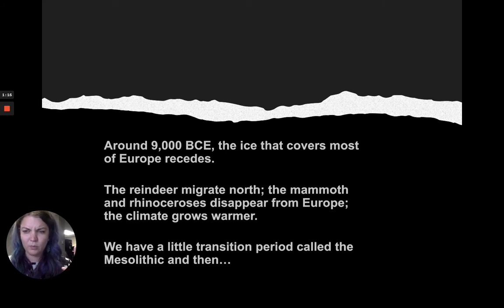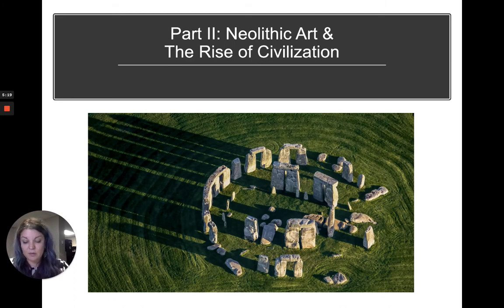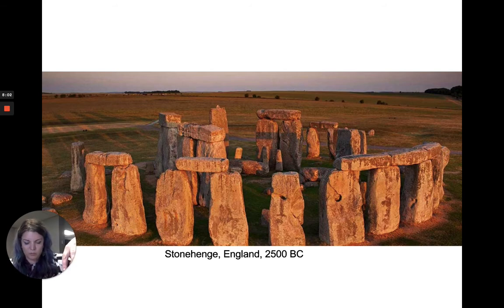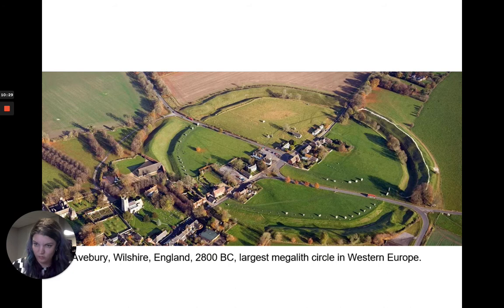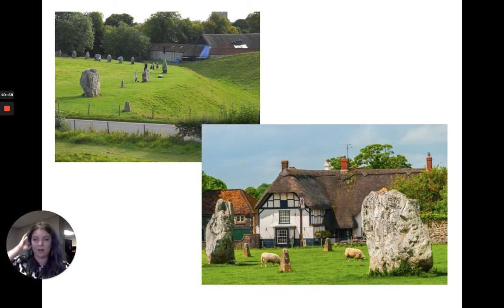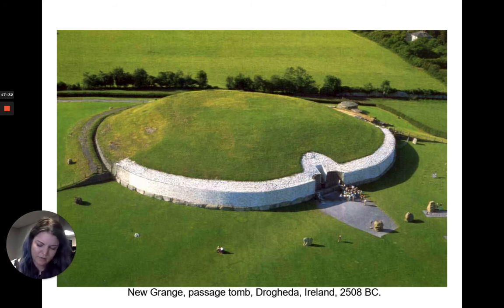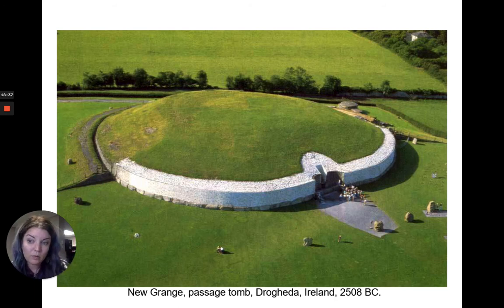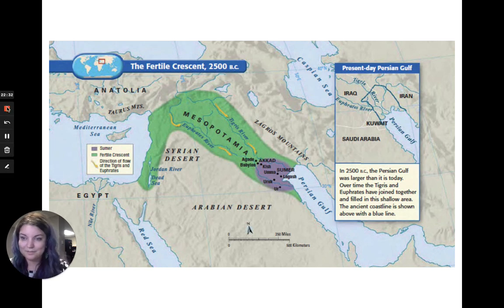Early, Early Days Part IIA: Neolithic in the British Isles